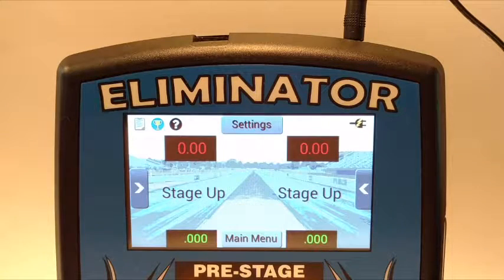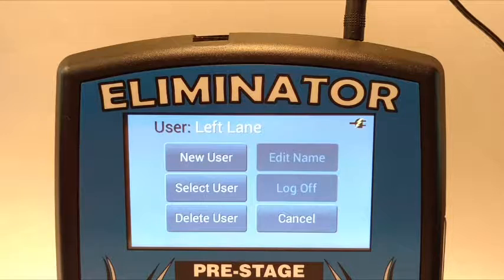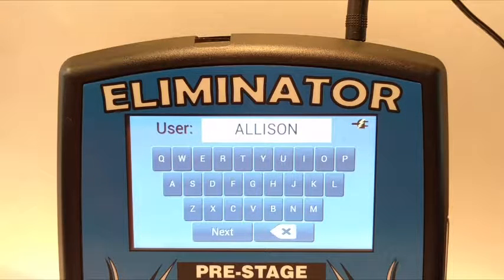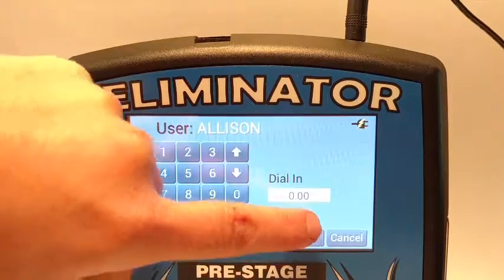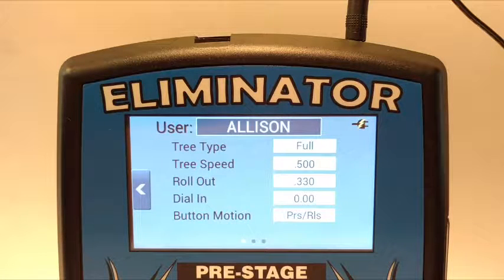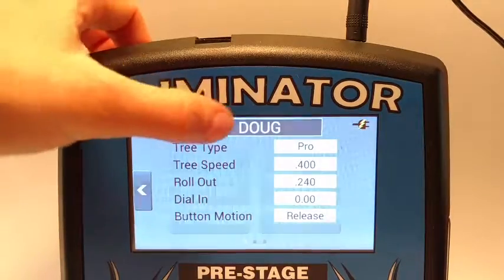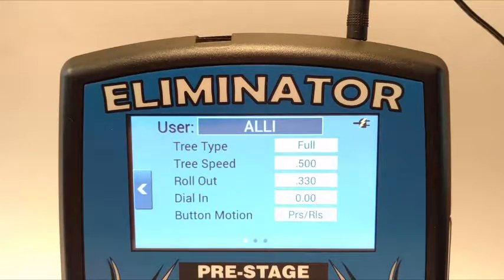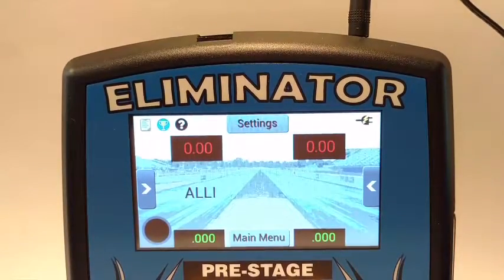Eliminator Next Gen - User Log On Instruction Video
Instructions for setting up the Eliminator Next Gen's User Log On feature.